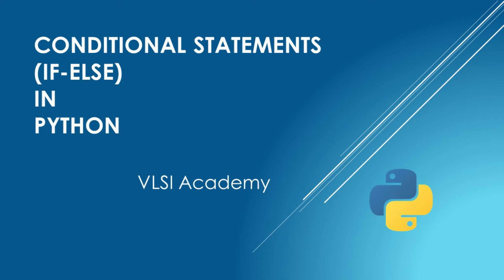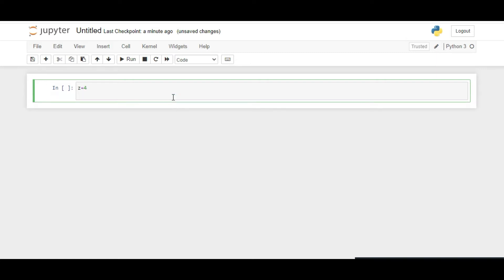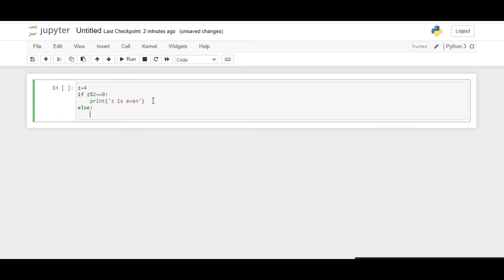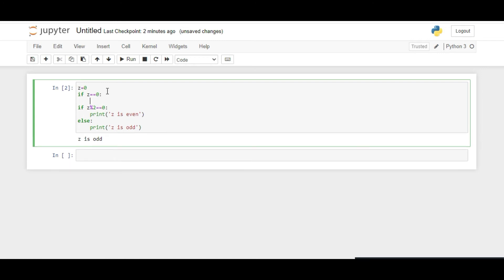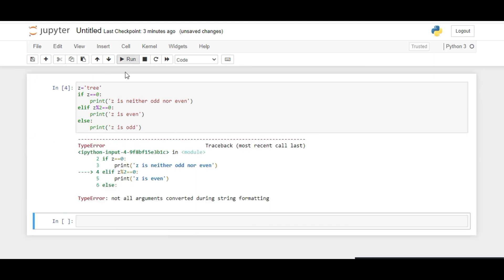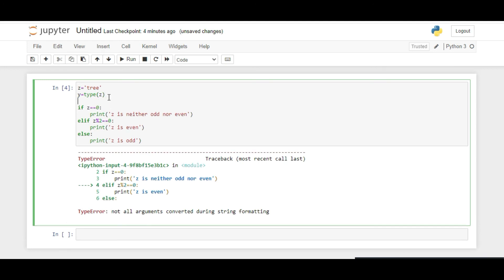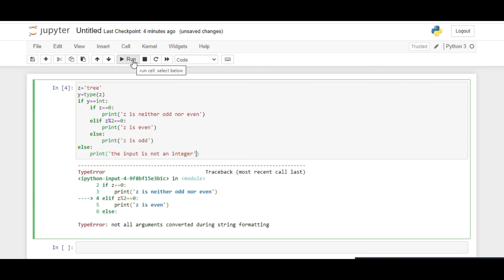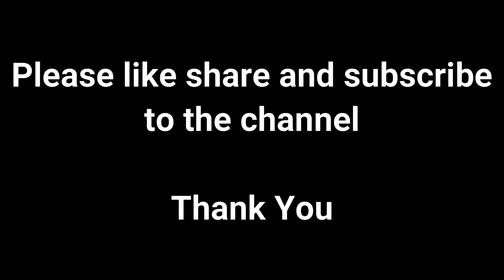lec5 | if else statements | learn under 5 minutes | python boot-camp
This video describes conditional statements in python such as if/else with examples.